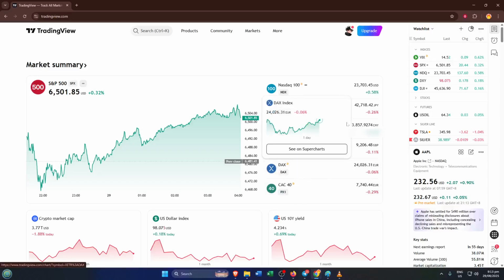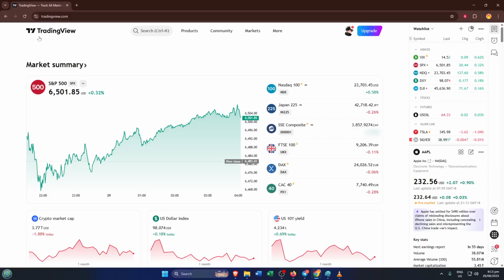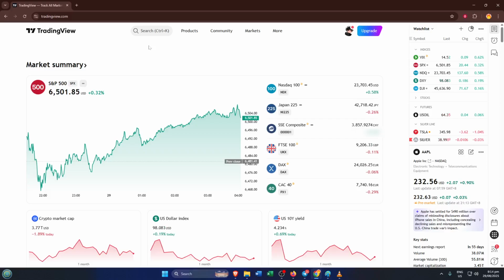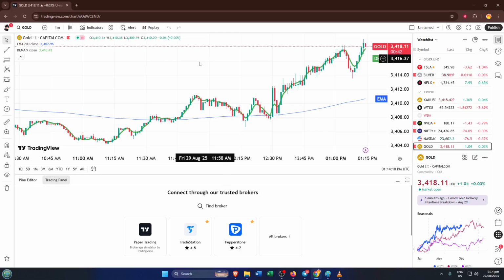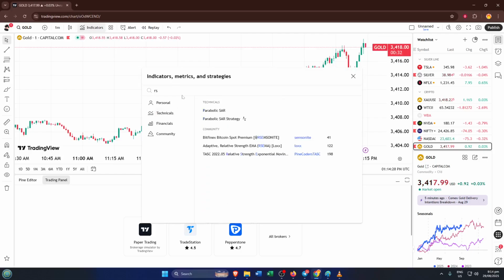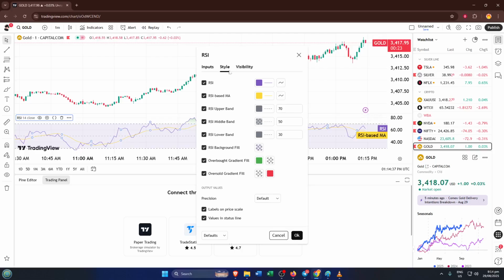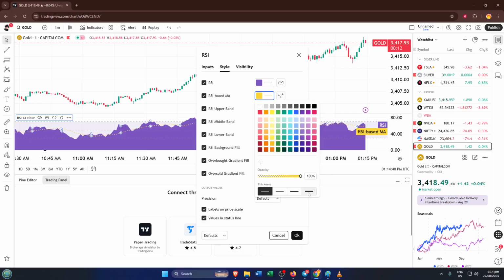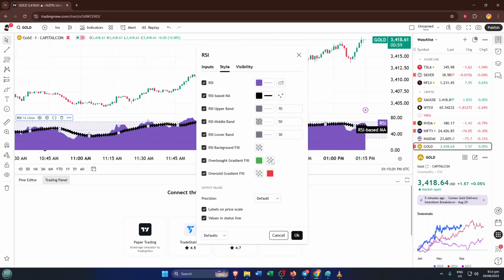How To Change RSI Tradingview (Easiest Way) (2026 Guide)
Learn how to change the RSI indicator settings in TradingView with this easy-to-follow tutorial! Whether you’re a beginner or an experienced trader, optimizing the RSI (Relative Strength Index) can significantly improve your technical analysis. In this step-by-step guide, we cover:

00:00 Introduction
00:42 Accessing the RSI indicator
01:25 Modifying RSI parameters (length, source, style)
02:10 Adjusting RSI appearance (colors, thickness)
03:00 Saving your customized RSI indicator
03:35 Tips for RSI settings in different markets

This tutorial is suitable for TradingView Web and Desktop platforms. By customizing the RSI, you can adapt your chart setup for stocks, forex, crypto, and more.